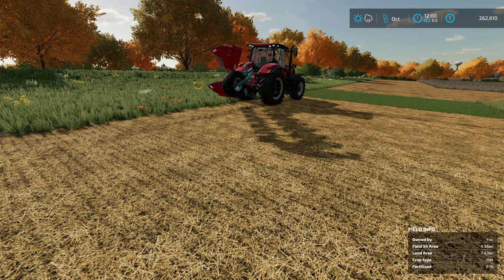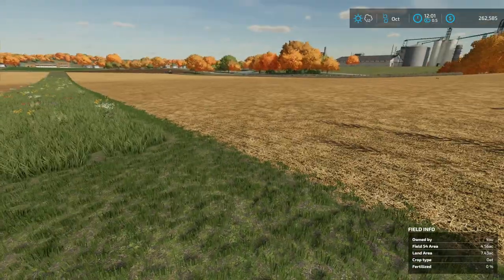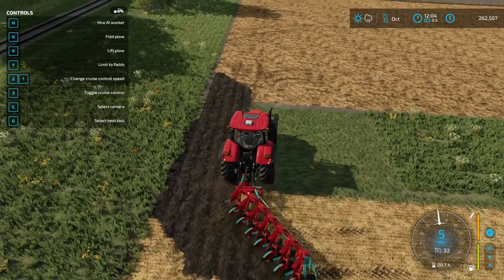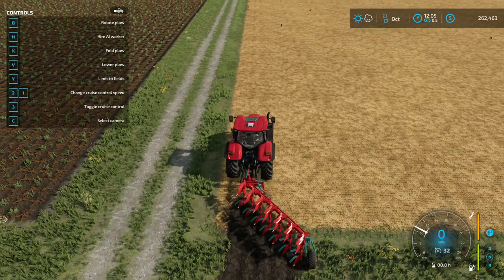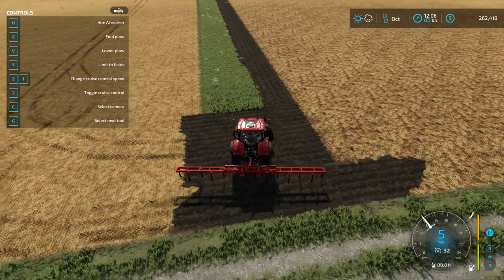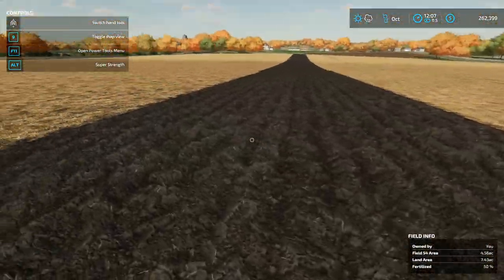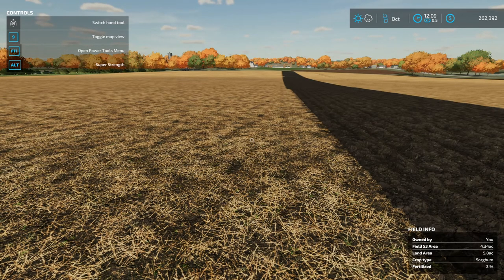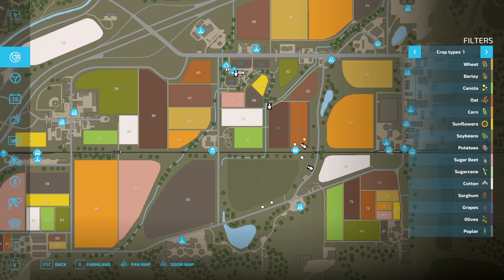How To Join Two Fields, or Create A New One - Farming Simulator 22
Learn how to combine two fields together, create a field where none presently exists, or learn how to extend and existing field.  This is particularly beneficial when you have two fields that you want to plow together to give you more farmable acreage on your Farming Simulator 22 Maps.  Especially as there is a lot of wasted space on most of the maps.